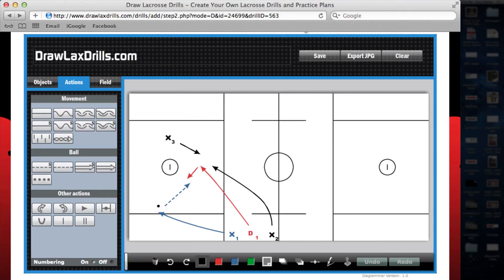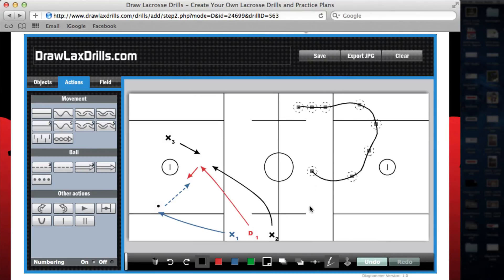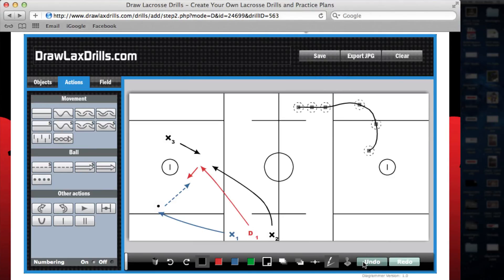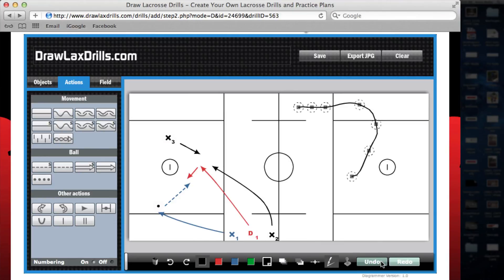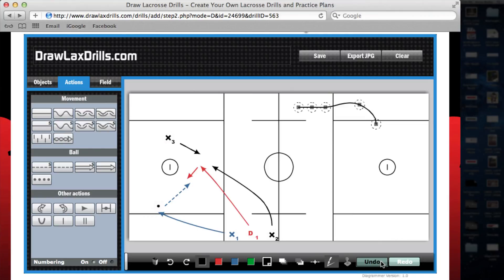Undo Redo - DrawLaxDrills.com